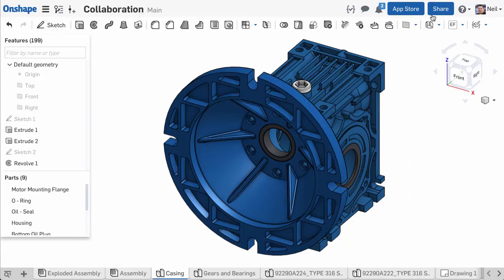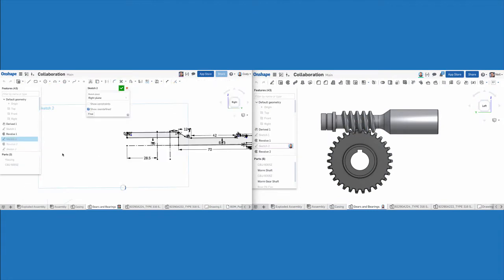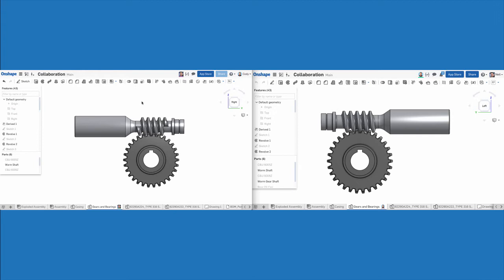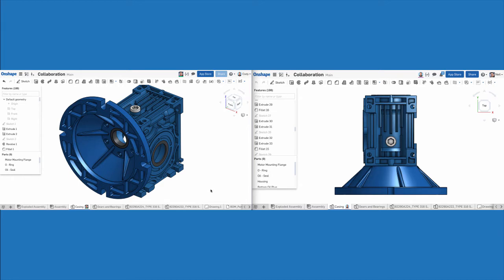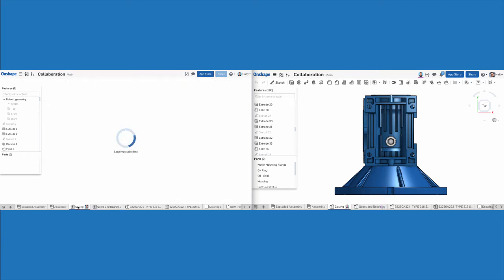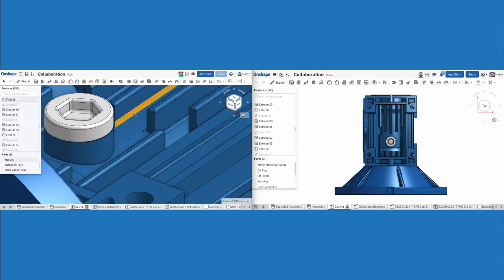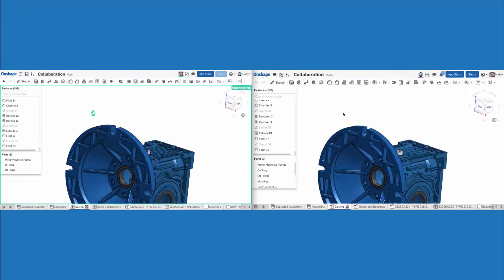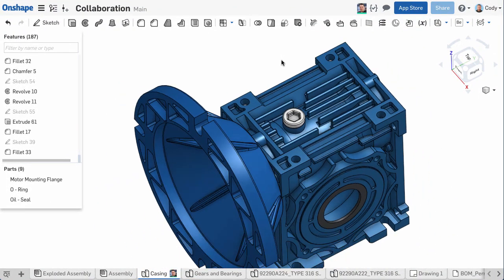Follow Mode in Onshape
To access the entire Sharing & Collaboration course, visit the Onshape Learning Center

Learn how to effectively collaborate when sharing an Onshape document. This video explores how to know when other users are accessing the document, and what they are viewing or editing with social cues as well as how to enable and use follow mode.